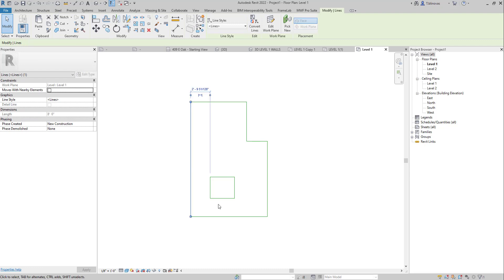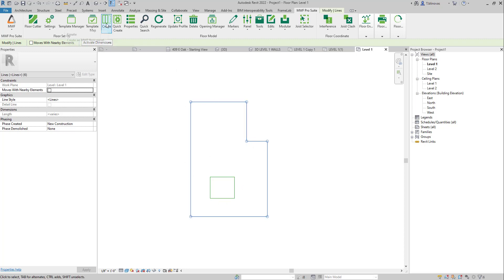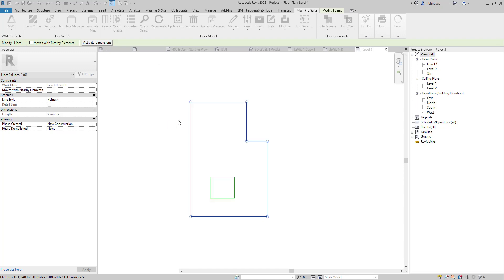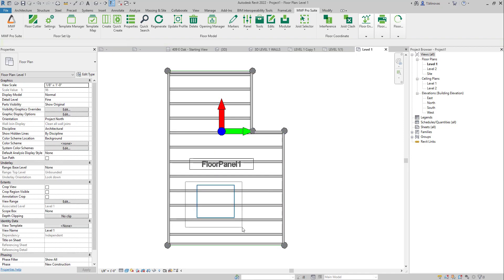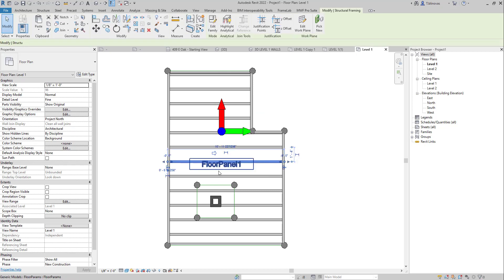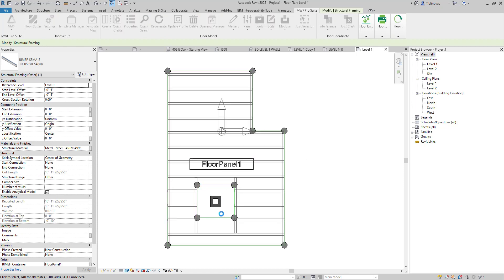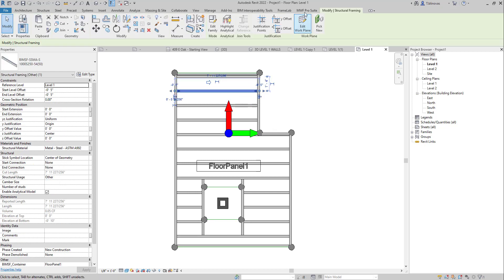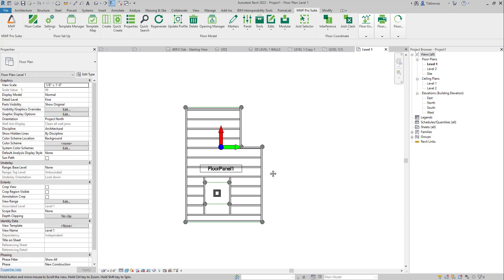How to Create Floor Panels Using Revit Model Lines